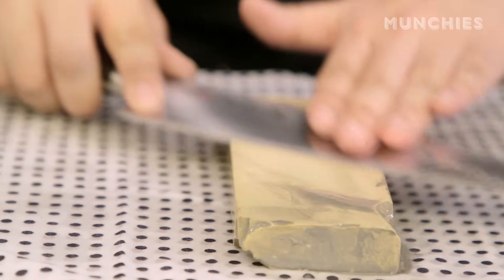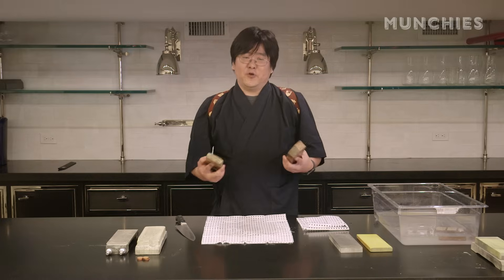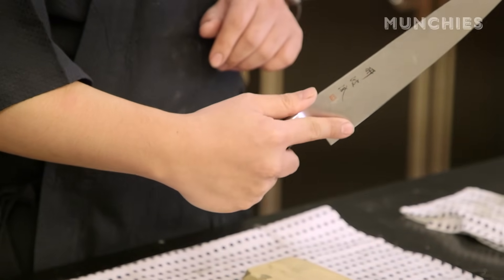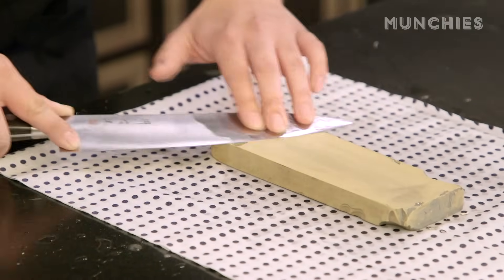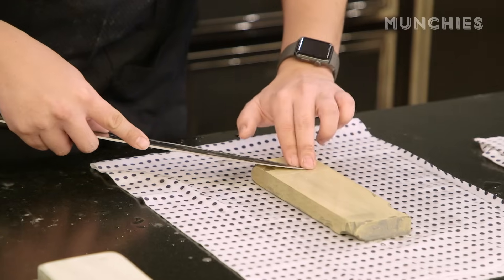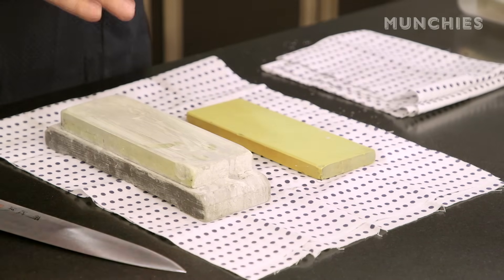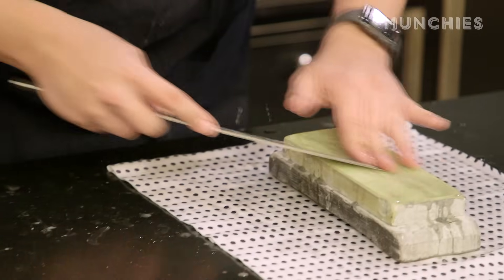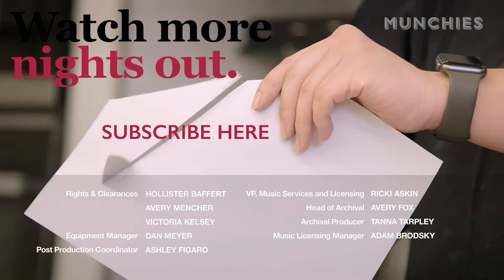How to Sharpen a Knife with a Japanese Master Sharpener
In New York, there is a premier knife company, Korin, that not only sells some of the best knives but has master sharpeners to keep your edges on point. In this video Vincent, one of Korin's master knife sharpeners, will show you how to properly sharpen your knife. Using a whetstone instead of honing steels or pull sharpeners, your blade will last longer and retain its edge better.

Vince, in this instructional video, will show you what type of sharpening stone to use and why as well as some tips and tricks to figure out what angles to use for the best results.